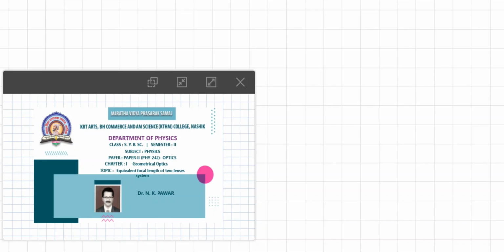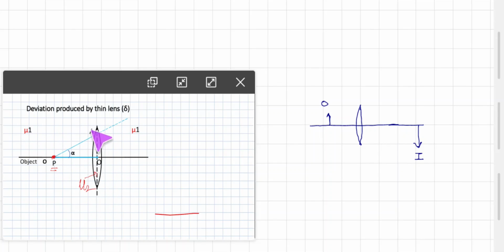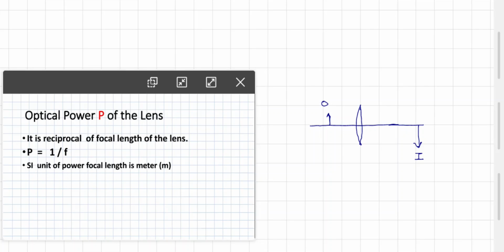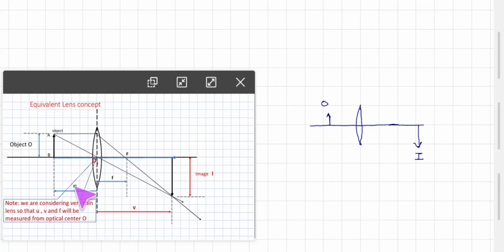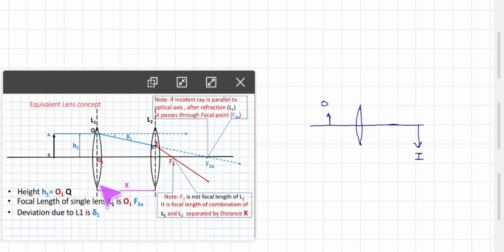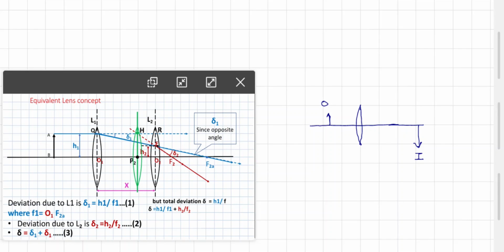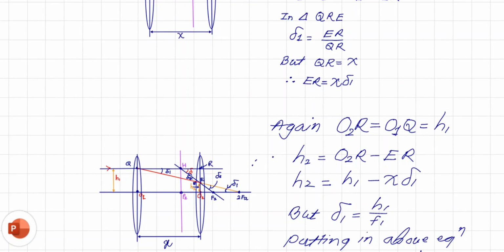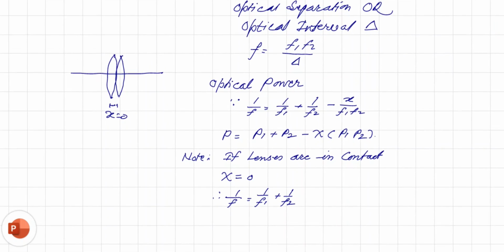Optics-Lec-4 | S.Y.B.Sc.(Physics) | Sem II | PHY242 | Dr.N.K.Pawar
Chapter : Geometrical Optics
Topic     : Equivalent focal length of two lens system
Lecture : 4